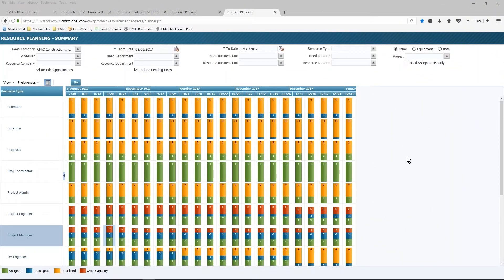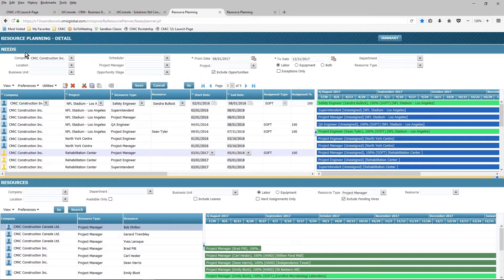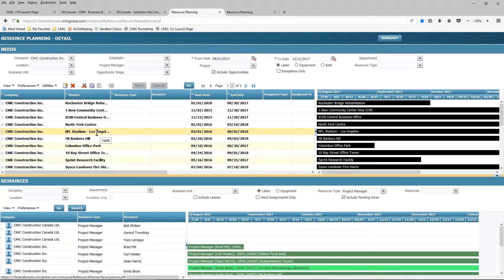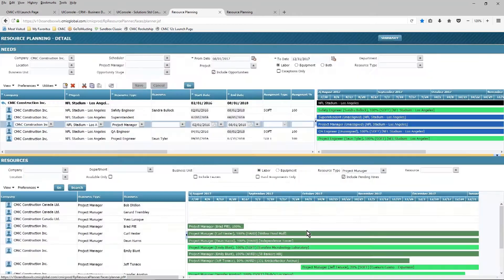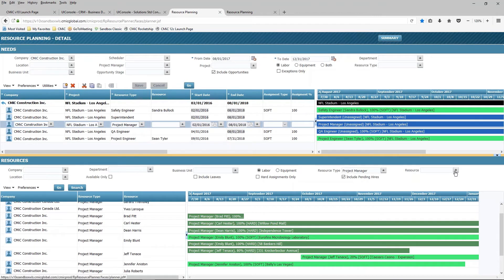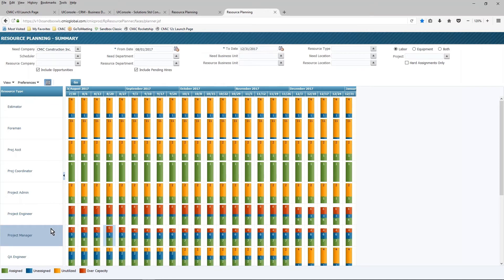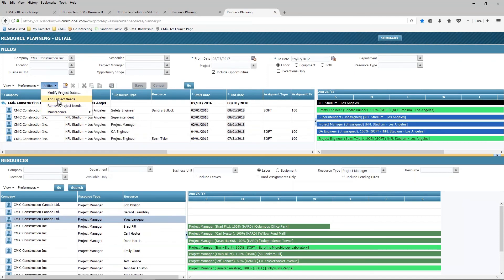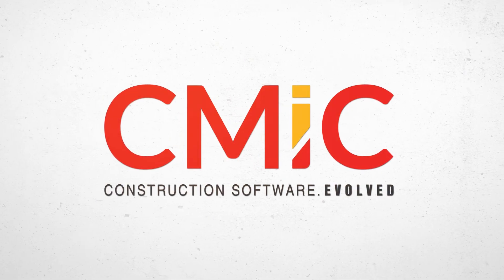CMiC Resource Planning for Construction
Bill Gustaw, Team Lead of the Solutions Team for CMiC takes you through CMiC's Resource Planning functionality

Most organizations struggle with accessing and visualizing project resource plans all in one place. Bill Gustaw, Solutions Group Team Lead at CMiC, shows us how the CMiC Resource Planning module pulls all the information you need for each project into a single interface.